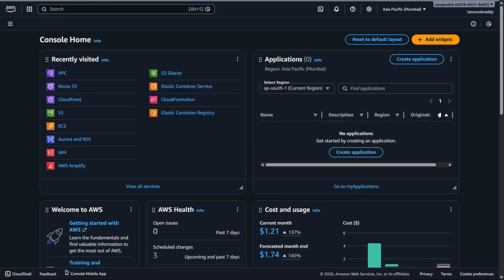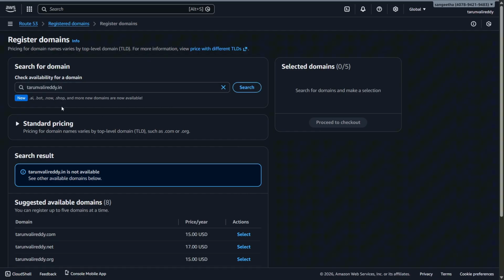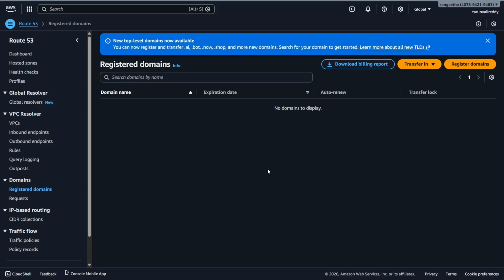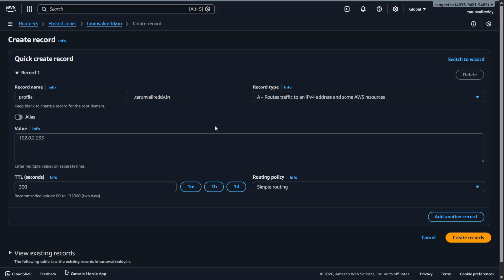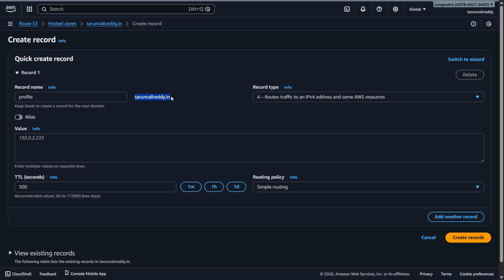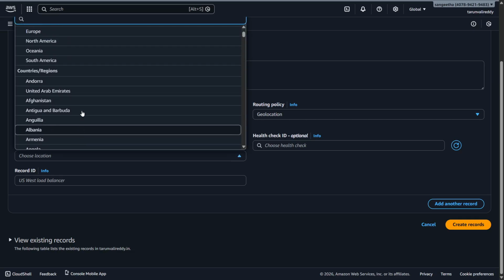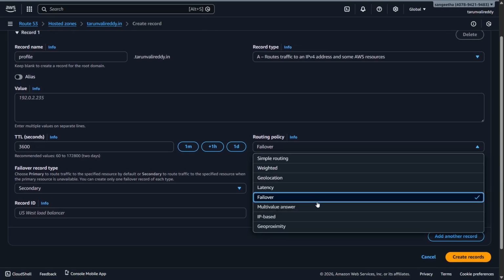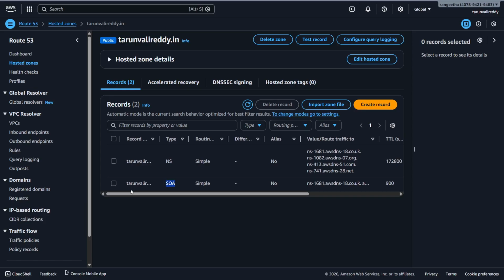How to Register a Domain | Configure DNS in AWS Route 53 (Step-by-Step) | Tarun valireddy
Want to make your website accessible to the world using your own domain name? In this step-by-step tutorial, you’ll learn how to register a domain and configure DNS using AWS Route 53 — Amazon’s highly reliable and scalable DNS service.

This beginner-friendly guide walks you through the complete process, from purchasing a domain to creating a hosted zone and configuring DNS records to connect your domain to a server.

🎯 What you’ll learn in this video:

• How domain names work on the internet
• How to register a domain using AWS Route 53
• What a hosted zone is and why it’s required
• How to create and manage DNS records
• How DNS connects your domain to a server
• How Route 53 ensures fast and reliable routing

By the end of this video, you’ll be able to connect your own domain and make your website accessible from anywhere in the world.

This tutorial is perfect for beginners, students, and anyone starting their journey in AWS, cloud computing, or DevOps.